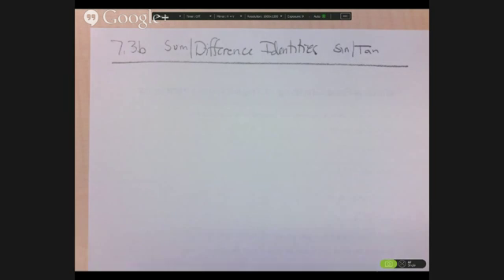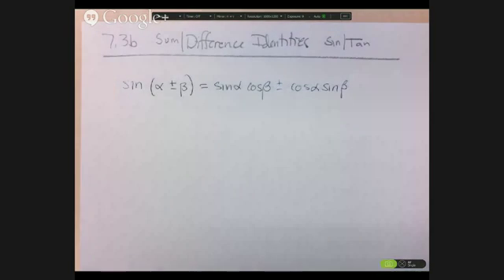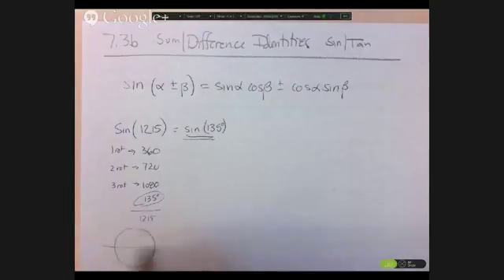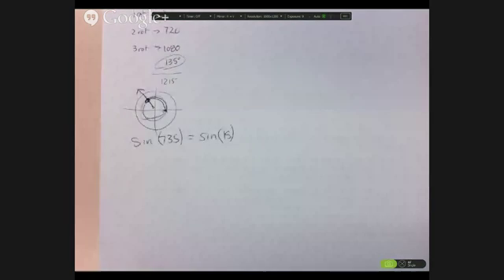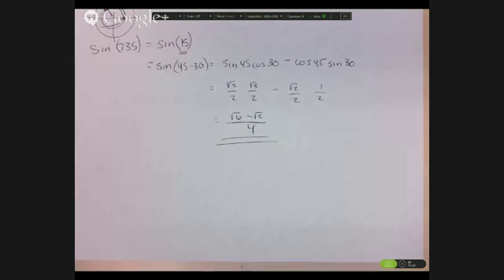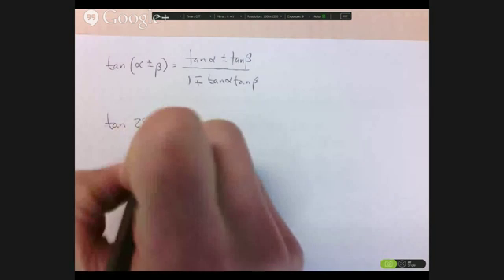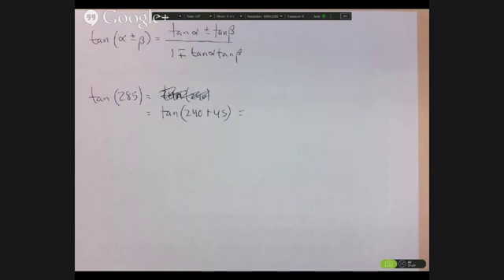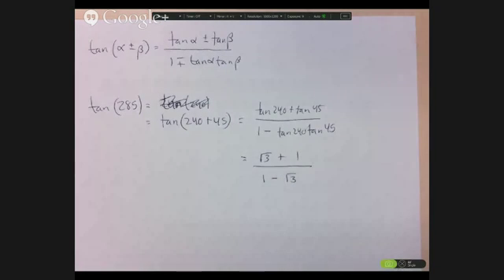7.3b Sum and Difference Identities of Sin/Tan